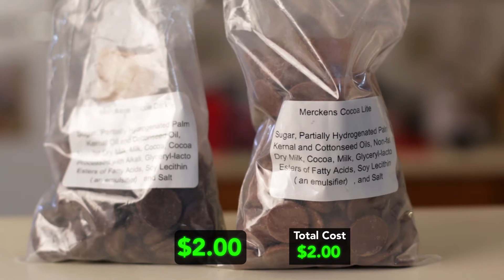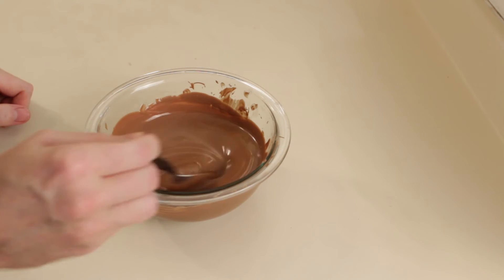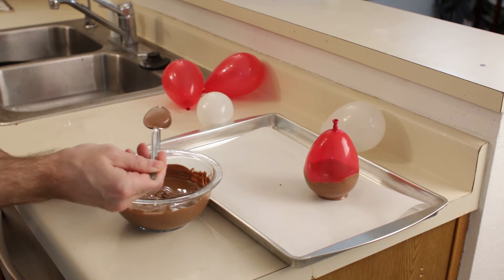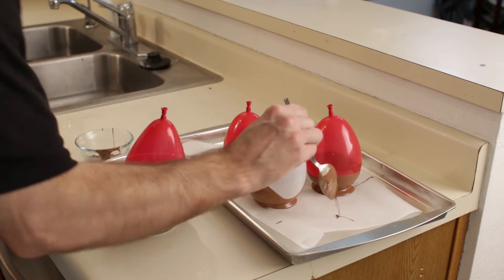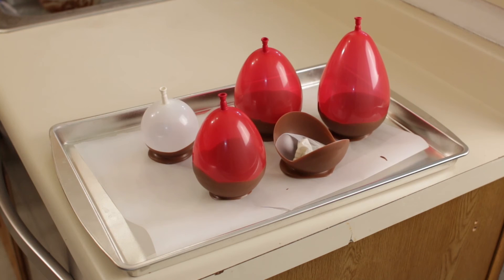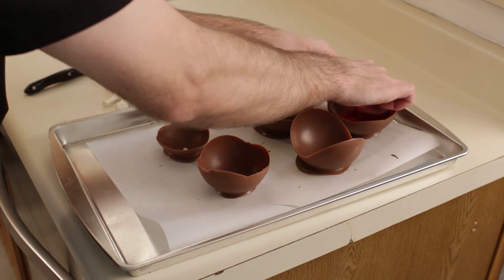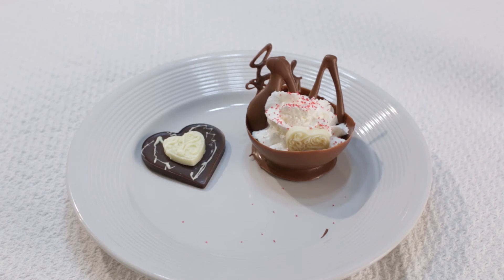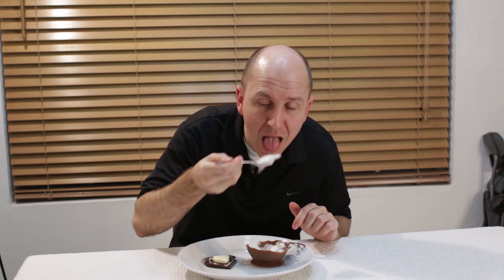How to Make Chocolate Bowls - Easy Chocolate Balloon Bowls Video Demonstration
In this episode of In the Kitchen with Matt I will show you how to make chocolate bowls. Chocolate bowls are really easy to make using Balloons! They are also very fun to make. You can use whatever chocolate that you want. Fill them up with ice cream, whipped cream, fruit, whatever you like. Talk about impressive. Let's get started!

Ingredients/Things you will need:

Chocolate (Chocolate bars or Candy Melts)
Water Balloons

Transcript:
Hello and welcome to In the Kitchen with Matt, I am your Host Matt Taylor. Today I am going teach you how to make chocolate bowls out of balloons. Super easy to make, super awesome, and sure to impress, let’s get started. For the ingredients, we are going to use chocolate melts, you can also use chocolate chips or chocolate candy bars, and water balloons. We want to blow up some balloons now. Ok you can make the balloons any size you want. First wash and dry your balloons. We are going to melt our chocolate, I am going to use milk chocolate and I am going to mel it in the microwave. I am going to do it in bursts of 30 and 20 seconds. I am going to start with 30 seconds and then stir, 20 seconds, then stir. And then do it in increments of 10 until it is in and melted. Ok my chocolate is done, and this only took a minute and 10 seconds. Now what we want to do is get our balloons and dip them in there. Ok so I lined this tin with parchment paper, and now I am going to take my balloons and dip them in the chocolate and put them on the parchment paper. So we take a balloon and put it in here like this, and put it right on here. Also also what you can do is build up a little base first, so I am going to take some chocolate first out of here and I am going to build up a little base like this, and I am going to do this little guy. Now this one, I am going to kind of do it on each side and make it an odd shaped bowl, so not a perfect bowl, almost like a clam opening up. Ok once you have your balloons dipped, I am going to put them in the fridge and let them chill. Ok with the left over chocolate, I am going to just do some designs of little things that I can put in my bowl after. Ok I took them out of the fridge. Now for the fun part. Popping the balloons. Ok, then now we just peel away the remaining plastic balloons. Do it pretty gently so you don’t break your cup. You could use cooking spray on these too, a little thin layer of cooking spray before. And you can also, dip them another time, before you do this, to get a little thicker thing around the chocolate. And there you have it, you have some chocolate bowls. Ok now it is time to decorate the bowl. I am going to whipped cream in mine. Ok, I am going to do a little bit of this sugar on there, like that. And then I am going to put my M in there. Put this little white chocolate heart in there, like that, And then put this little design back here I think. And there we have it. And that is how you make chocolate bowls out of balloons. Pretty easy huh? Now for the break down, total time to make these about 30 minutes, 10 minutes for the prep and 20 minutes in the fridge. Total cost was $2.25, for 5 of them, for a per item cost of 45 cents. Pretty cheap! That is amazing! Now time to eat this. I am going to dive in there a little bit, get some of this chocolate, some of the bowl. mmm, mmm, I am Matt Taylor, this has been another episode of In the Kitchen with Matt, please subscribe to my channel, take care.